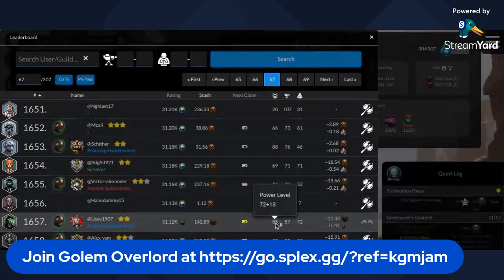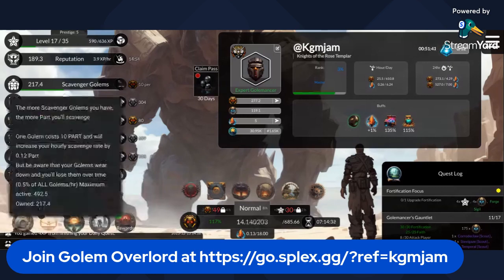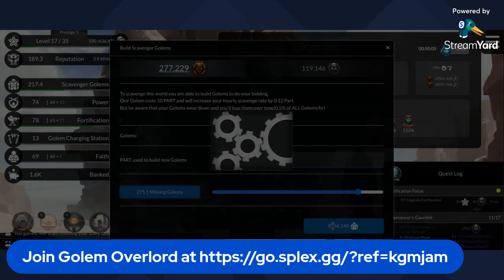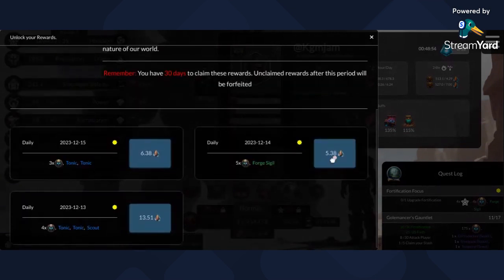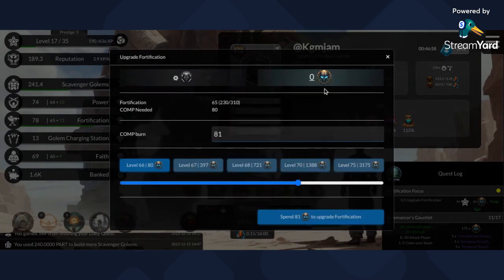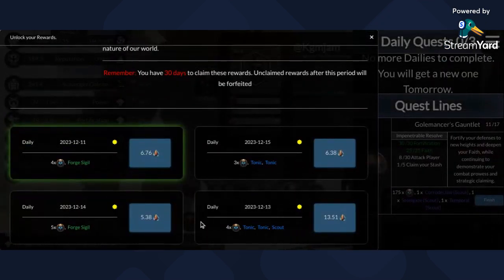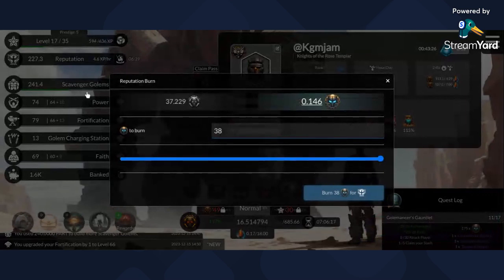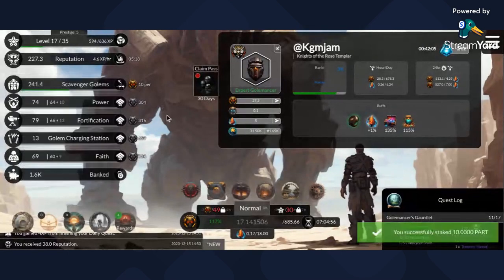KGM JAM Golem Overlord Claims and burns 12-15-23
Veve, DC Palm NFT, HRO Splinterlands and more